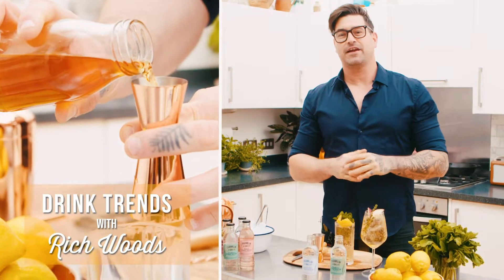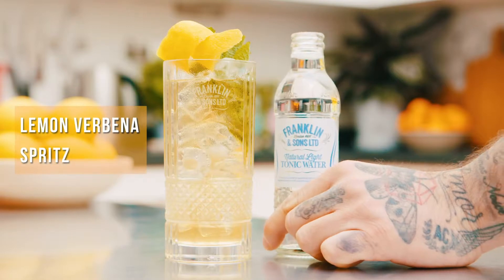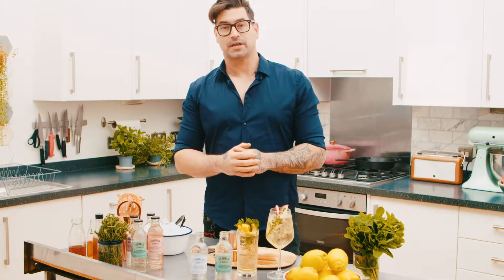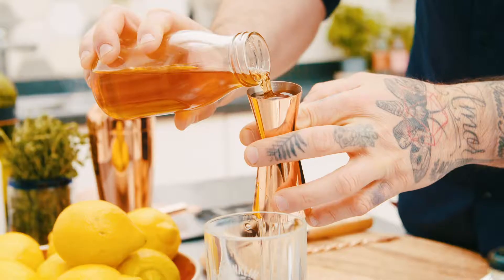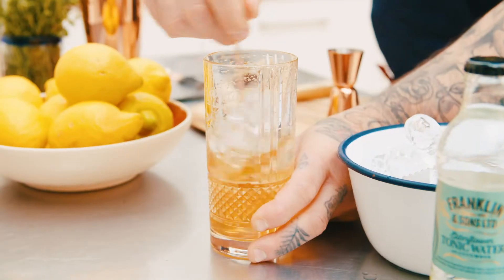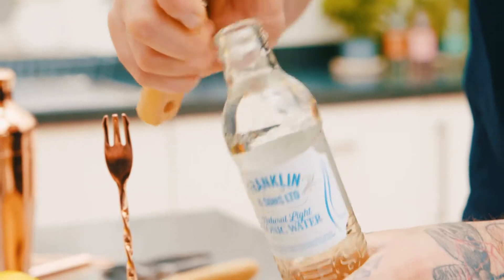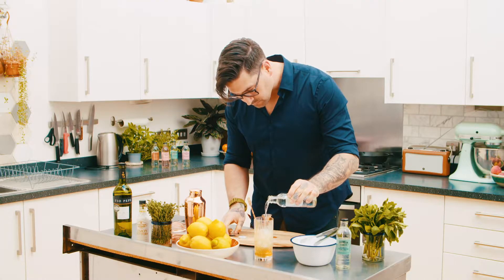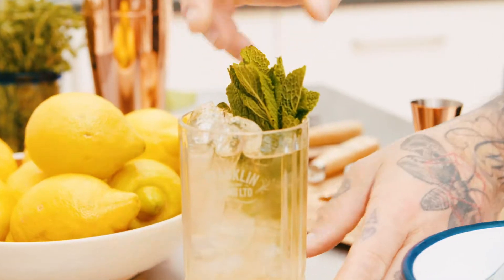Lemon Verbena Spritz | Cocktail Recipe with Rich Woods | Franklin & Sons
Franklin & Sons ambassador Rich Woods shows you how to make his low ABV Lemon Verbena Spritz in today's easy cocktail recipe.